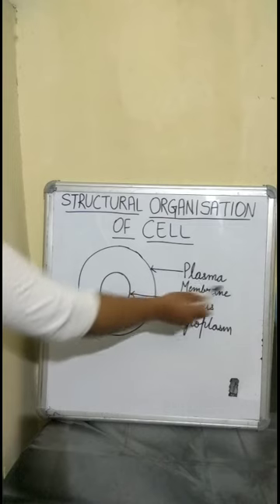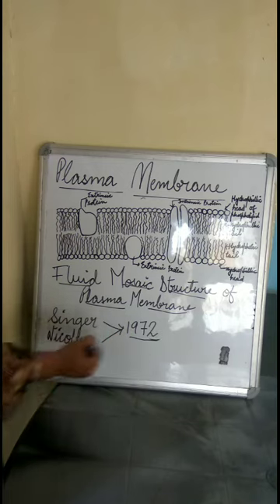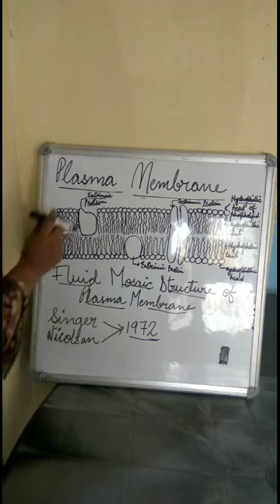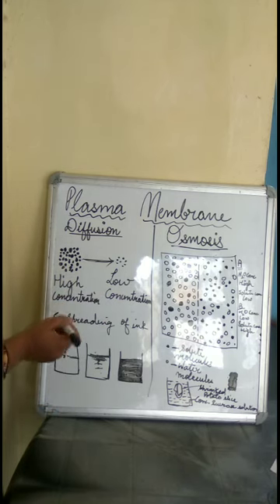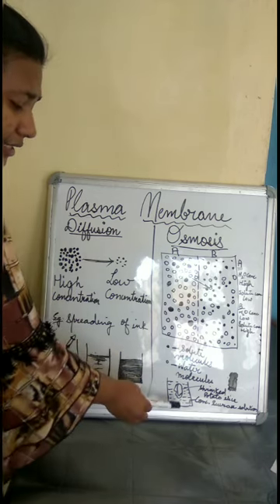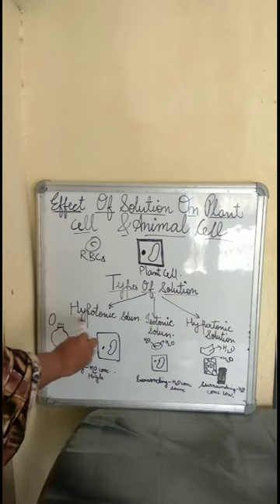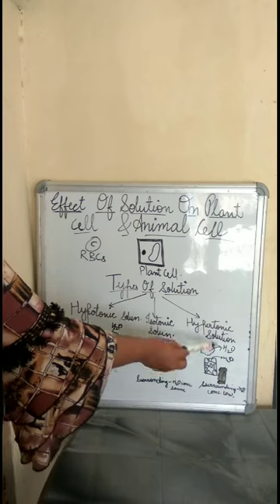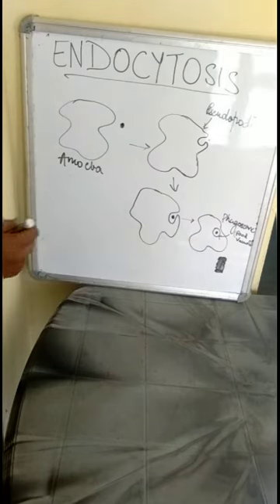The Fundamental Unit of Life (A Quick View)-Part 2